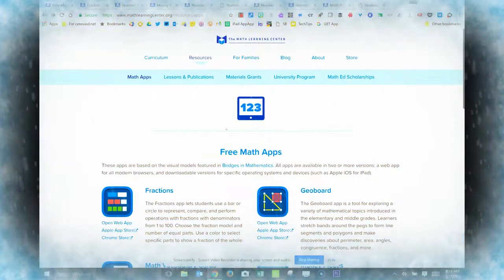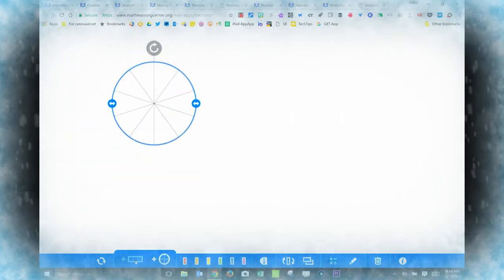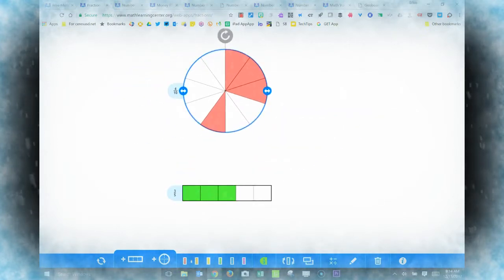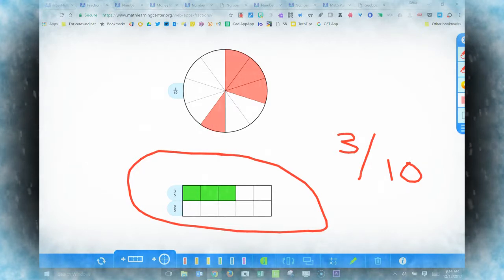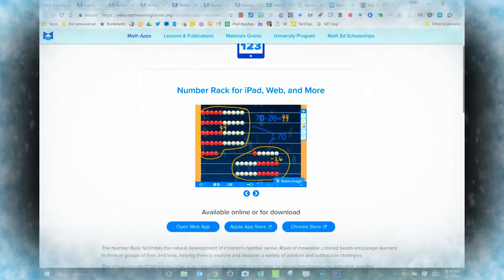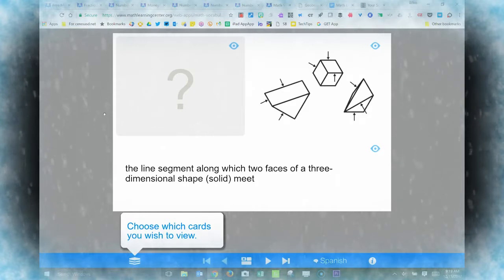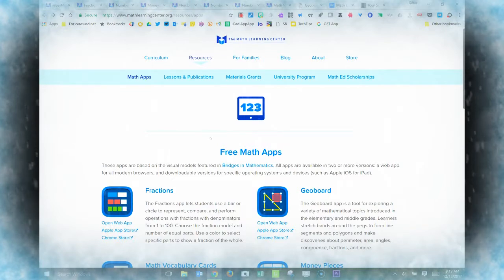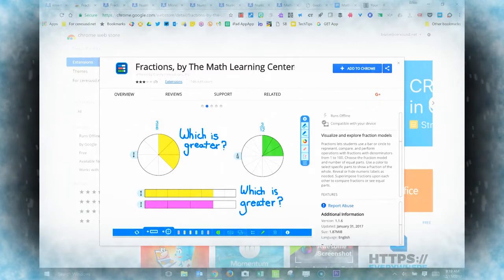Math Learning Center Apps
Video demonstration of the free Math Learning Center apps, available either web apps, the Chrome Web Store, or the Apple Store.